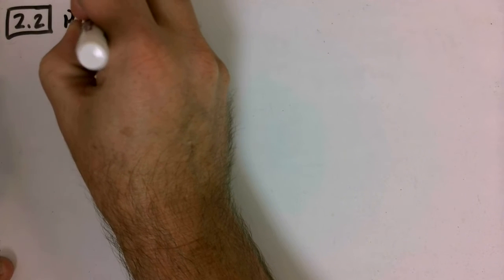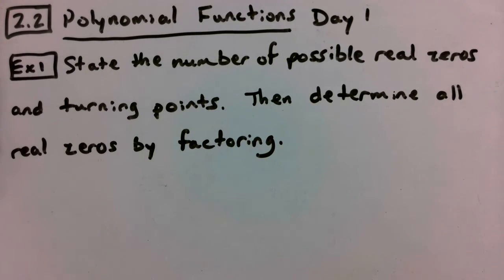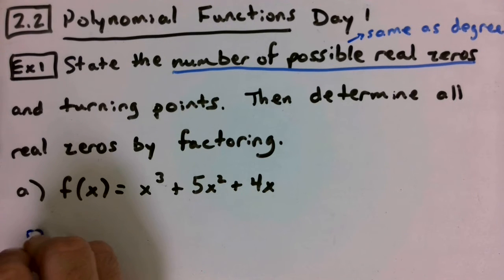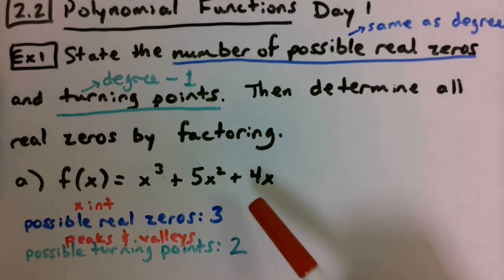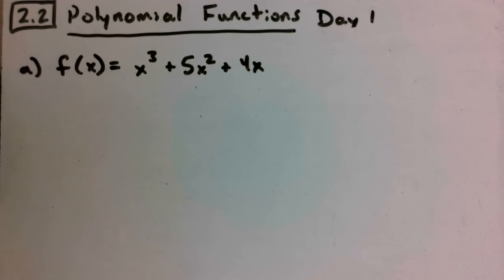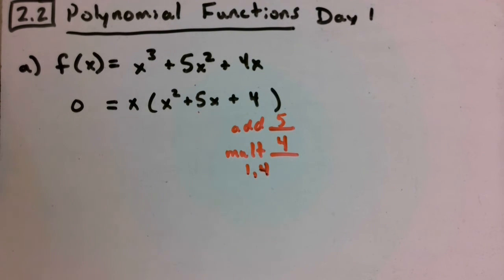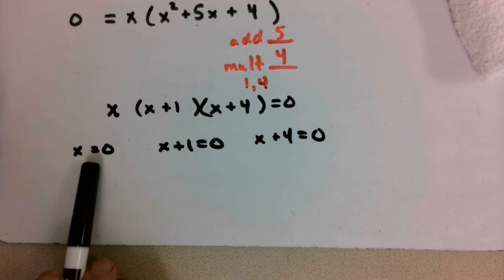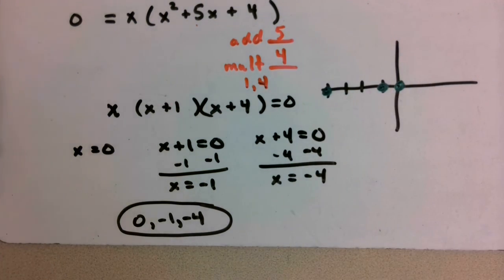PC 2.2 Ex1a Finding Real Zeros By Factoring